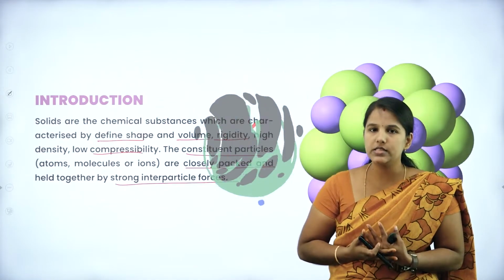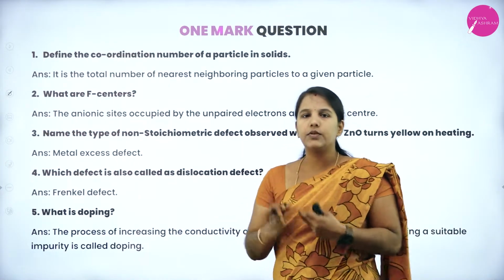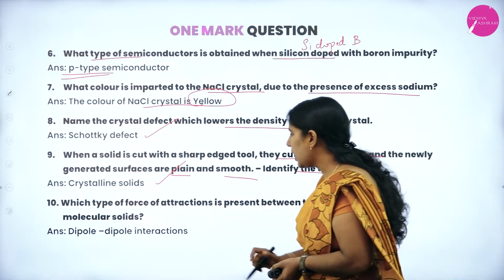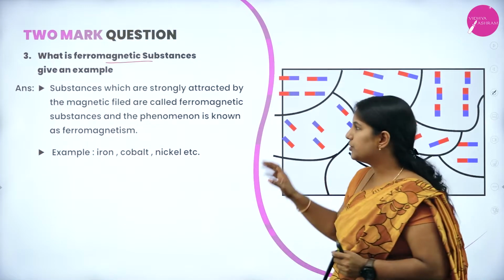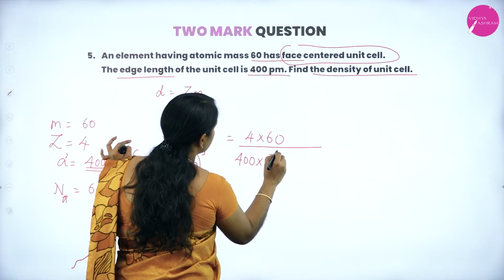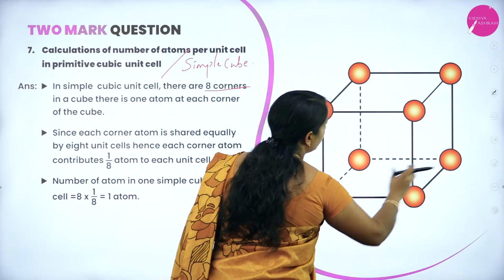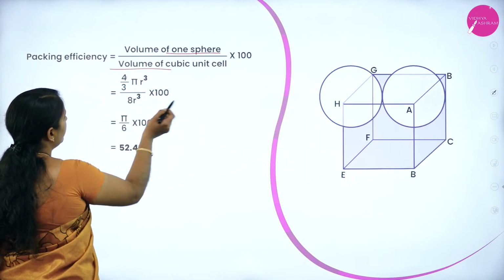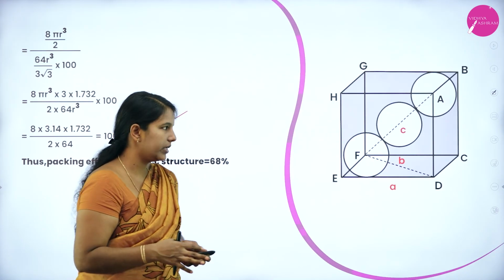DAY 131 |CHEMISTRY| II PUC | THE SOLID STATE | REVISION | L1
Class : II PUC
Stream : SCIENCE
Subject : CHEMISTRY
Chapter Name : THE SOLID STATE
Lecture : REVISION 1